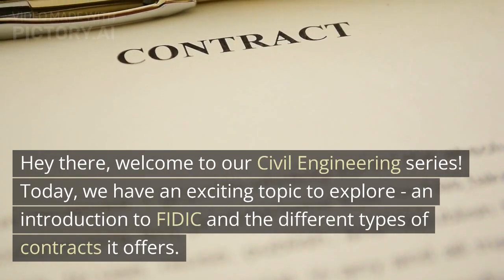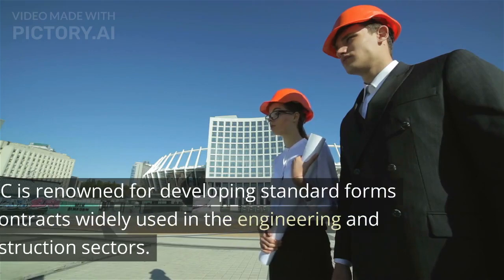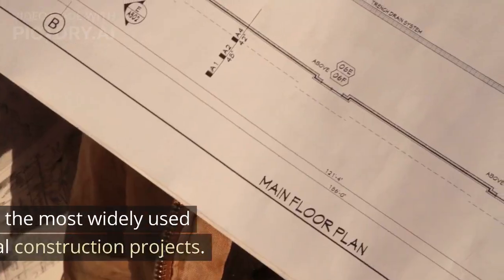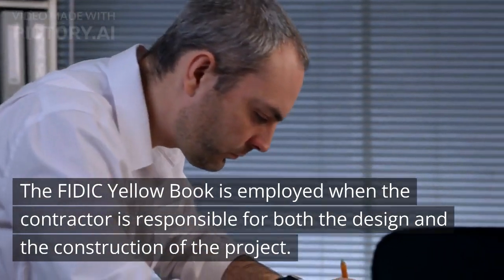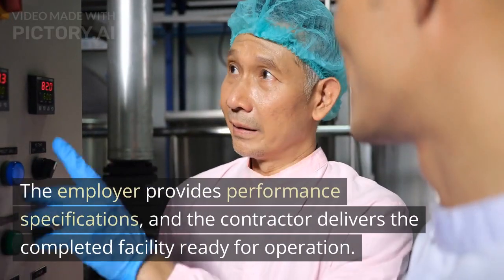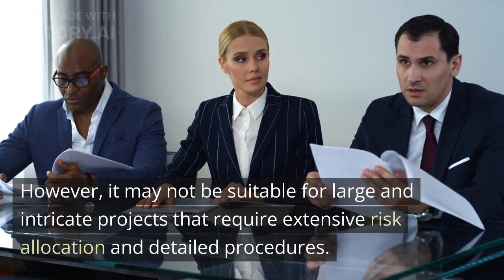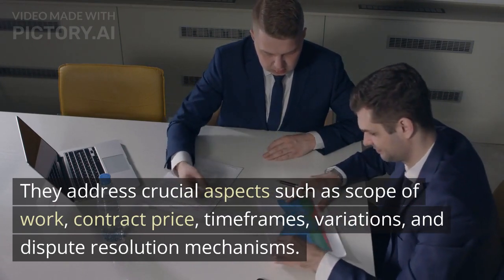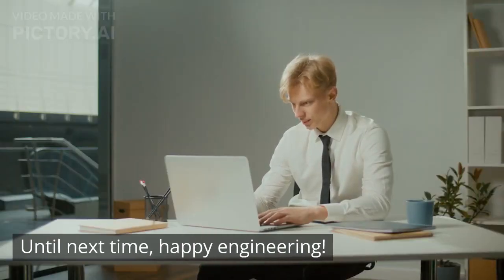FIDIC: Understanding the Types of FIDIC Contracts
In this video, we delve into the world of FIDIC contracts and break down the basics to provide you with a comprehensive understanding. FIDIC (Fédération Internationale Des Ingénieurs-Conseils) contracts are widely used in the construction industry for various projects worldwide.

🏗️ What is FIDIC?
We begin by demystifying FIDIC and explaining its significance in the construction field. Learn about the history and purpose of FIDIC contracts and how they facilitate fair and balanced contractual relationships between parties involved in construction projects.

📑 Types of FIDIC Contracts:
Next, we explore the different types of FIDIC contracts commonly used in the industry. Whether you're a contractor, consultant, or project owner, understanding the distinctions between the various FIDIC contracts is crucial for successful project execution.

📃 Red Book (Construction Contract):
We'll take an in-depth look at the Red Book, also known as the Construction Contract, designed for traditional construction projects. Discover its key provisions, roles of the parties involved, and how it handles variations, claims, and disputes.

📄 Yellow Book (Plant and Design-Build Contract):
For projects involving plant and design-build works, the Yellow Book comes into play. We'll examine its unique features, risk allocation, and how it addresses design responsibility and performance guarantees.

📒 Silver Book (EPC/Turnkey Contract):
The Silver Book, commonly used for engineering, procurement, and construction (EPC) or turnkey projects, has its specific characteristics. Join us to understand how this contract type manages project completion, testing, and commissioning.

📓 Green Book (Short Form of Contract):
If you're involved in smaller-scale projects, the Green Book, or Short Form of Contract, might be the right fit. We'll explore its simplified format and suitability for straightforward works with reduced administrative burdens.

📘 Gold Book (Design, Build, and Operate Contract):
Lastly, we'll dive into the Gold Book, designed for projects that include long-term operation and maintenance requirements. Learn about its comprehensive approach to managing projects from conception to operation.

🌐 Join the Learning Community:
At Civilpedia, we believe in sharing knowledge and empowering the engineering community.

We value your feedback and strive to cater our content to your interests and needs.

Get ready to enhance your understanding of FIDIC and its contract types.